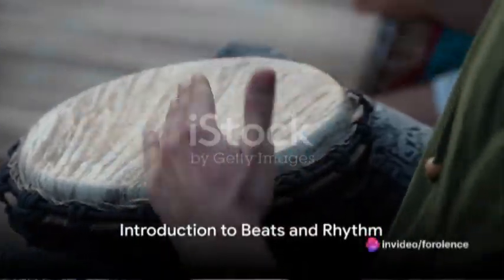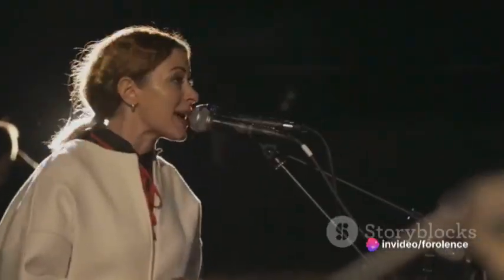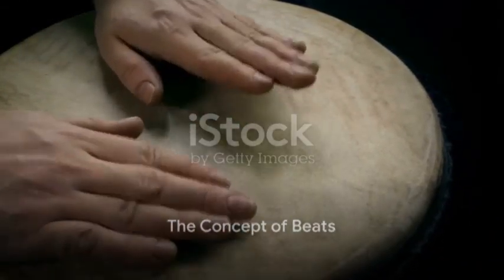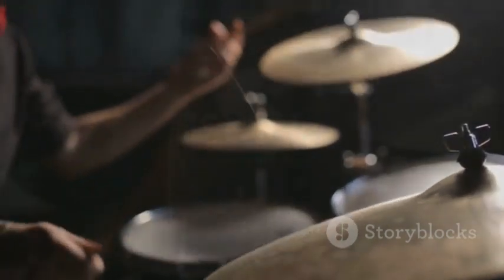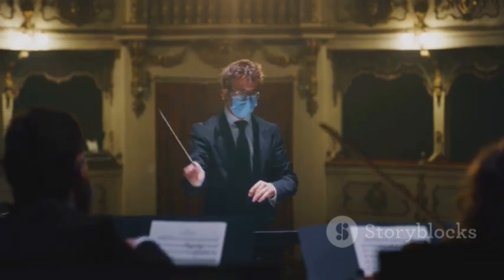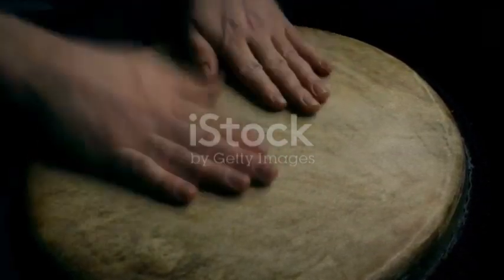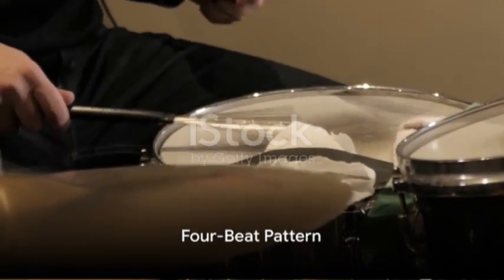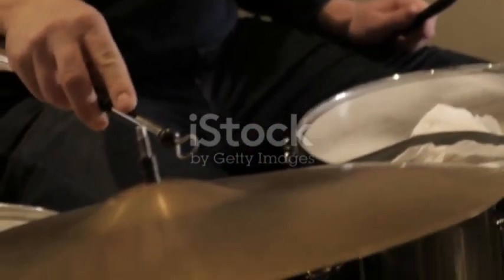STRONG BEATS AND WEAK BEATS|| IN MUSIC || CBC